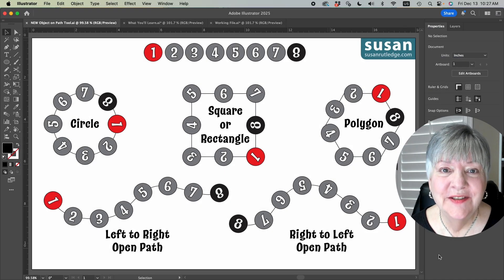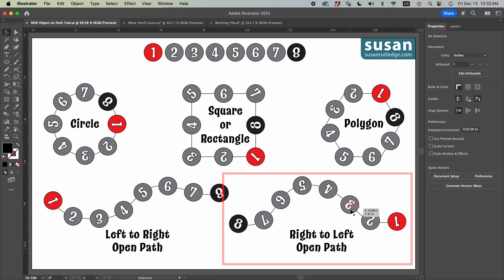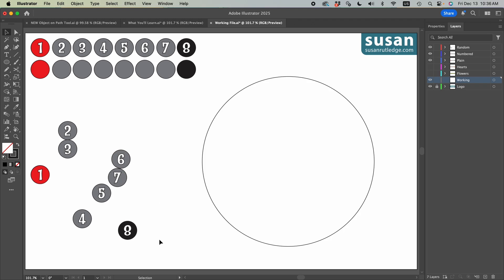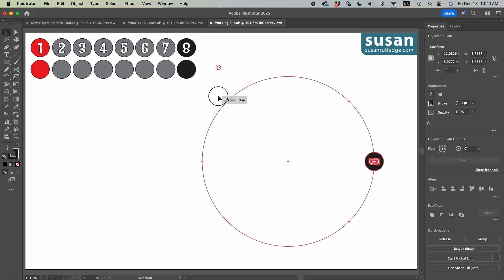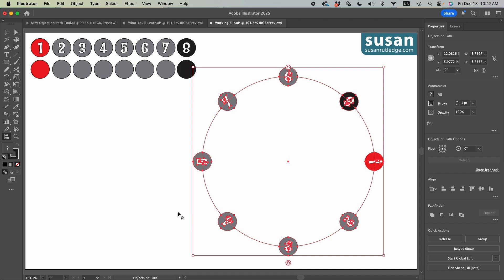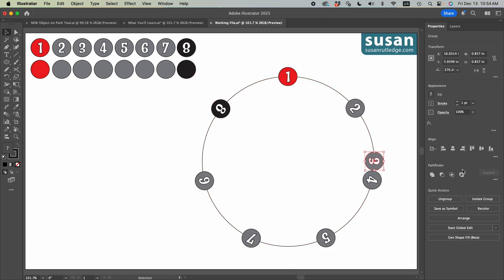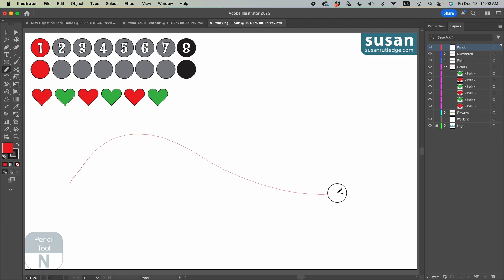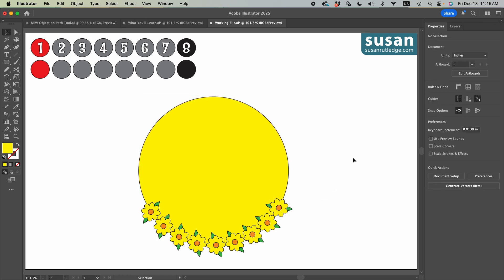Objects on a Path Tool - New in Adobe Illustrator 2025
Check out one of the new features in Adobe Illustrator 2025 - the Objects on a Path Tool. This handy tool allows you to select objects and evenly distribute them on either an open or closed path. Susan Rutledge's detailed tutorial explains how Illustrator orders and places objects on a path, and how to edit the objects once they're ON a path. Keyboard shortcuts available for both Mac and PC users.